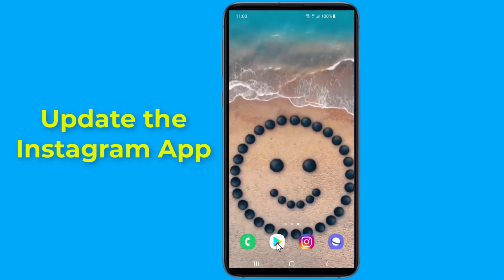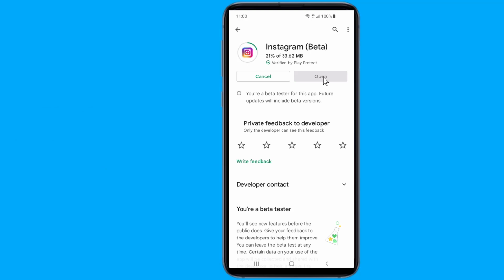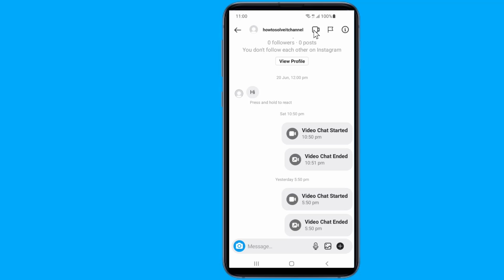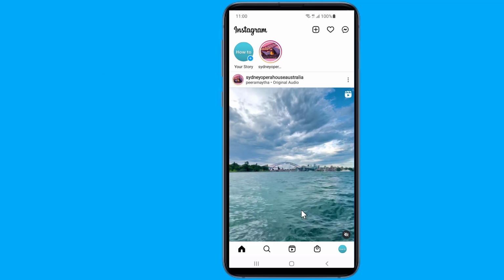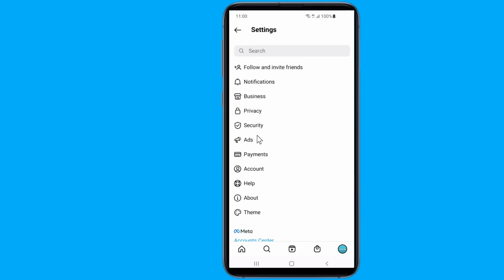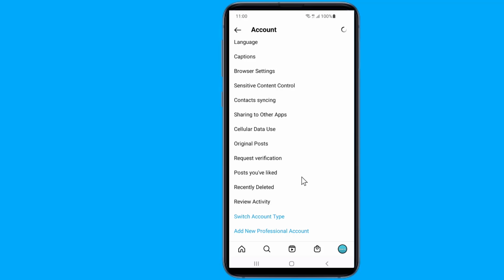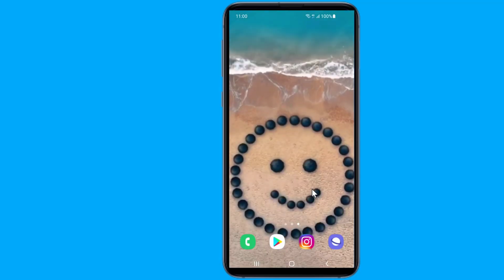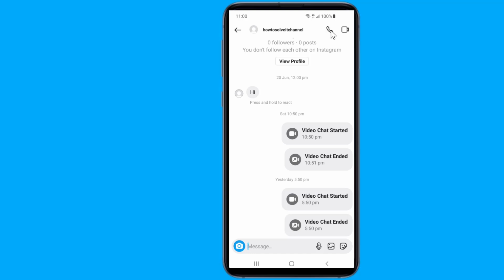How to Enable Instagram Voice Call Feature Fix Instagram Audio Call not Showing!! - Howtosolveit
How to Enable Instagram Voice Call Feature Fix Instagram Audio Call not showing. Fix Instagram isn't showing video call options on phone. Instagram allows you to call your friends and followers in real-time. You can do both video and voice chat directly just like you message someone. To audio call on Instagram, open your Instagram. Tap on the messenger icon from the upper right corner. Search and select for a person to whom you want to make a call from the search bar. Tap on either voice or video call option to call them on Instagram. If the instagram voice call option not showing or not working then in this video I will show you how to fix it.